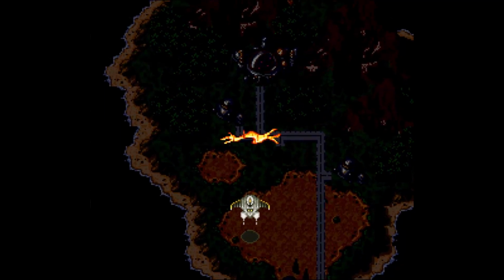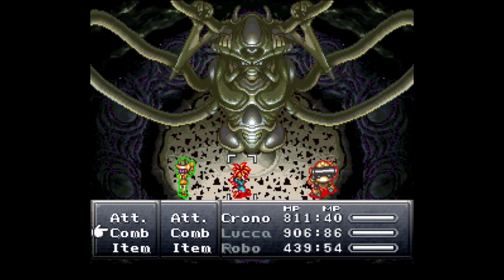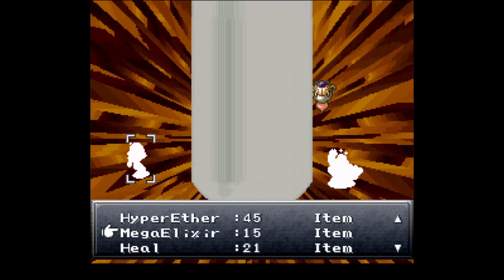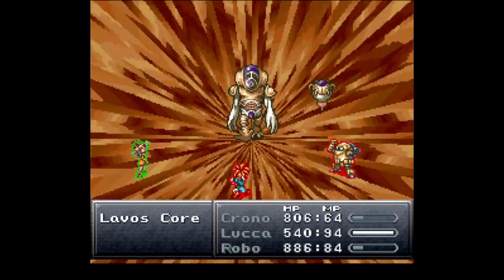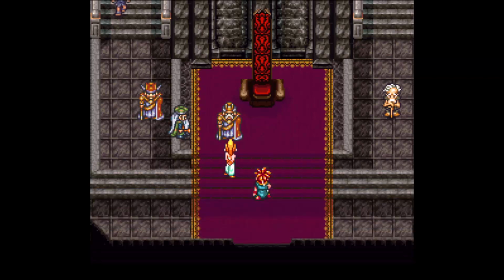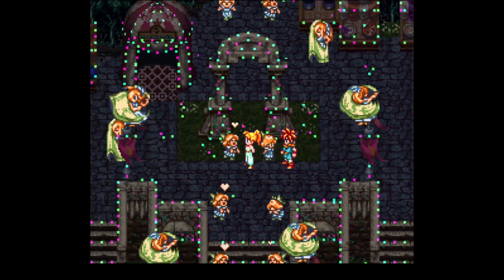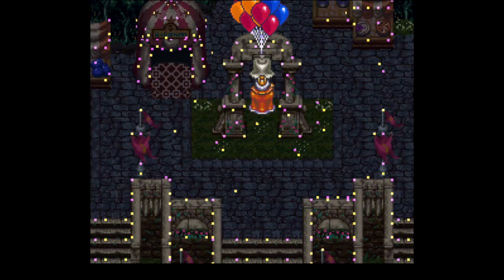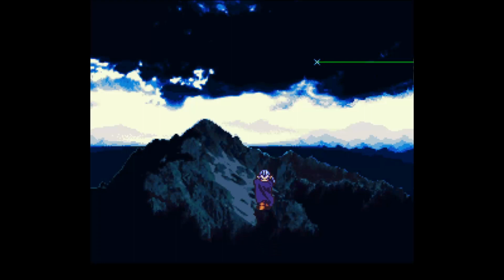Let's Play Chrono Trigger [SNES] - Part 60 - Finale (The Final Battle)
This is Let's Play Chrono Trigger for the SNES! In this episode, we face off against what lies within the shell of Lavos. This is the finale of Chrono Trigger. I hope you have enjoyed the main game, but that's not all. We have multiple endings to show off going forward!

Intro and Outro Design: Me
Outro Music: Darangen – Donkey Kong Country 2 – From Within OCReMix
Channel Logo Design: Nathan 'Leko' from Gaming Wizards